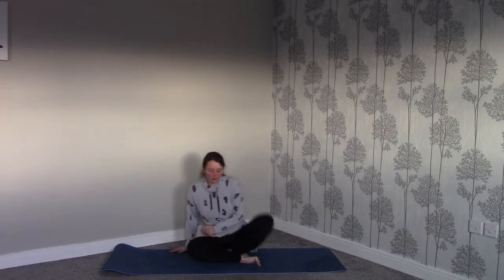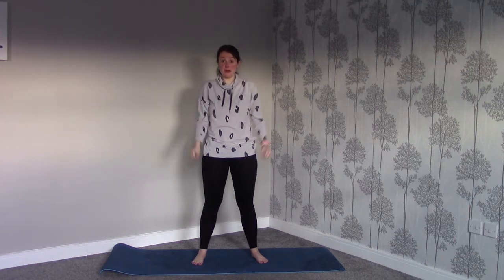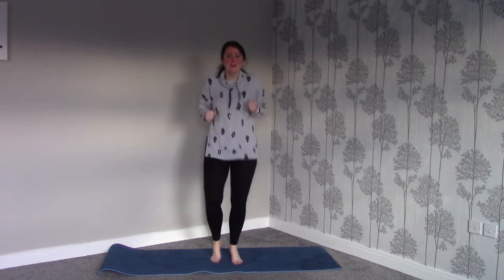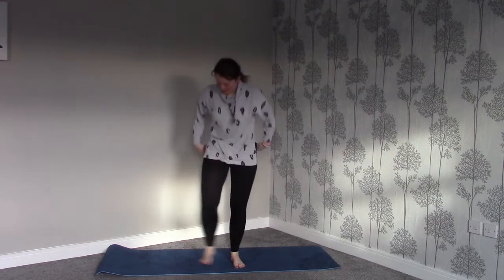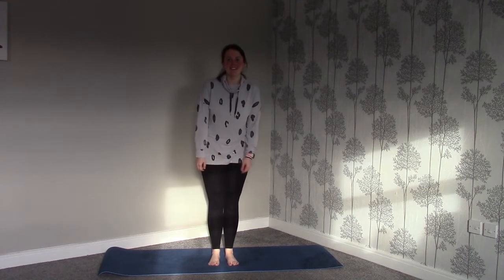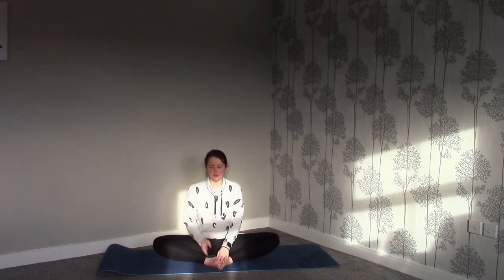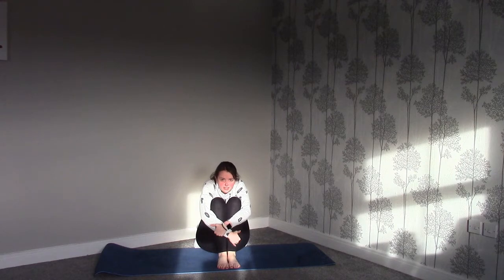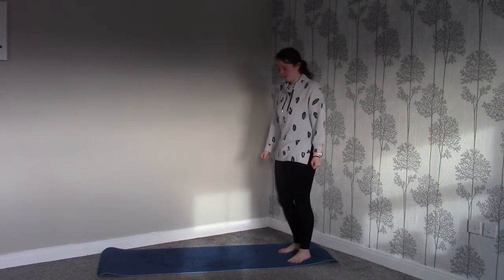Moira the Mole yoga story for children - a story about kindness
Moira is a very kind mole and has always known the importance of being kind. The time comes that Moira has to move home and start a new school. Some of the children at Moria’s new school are not kind to her. Can she show them the importance of being kind and show them what kindness can do?